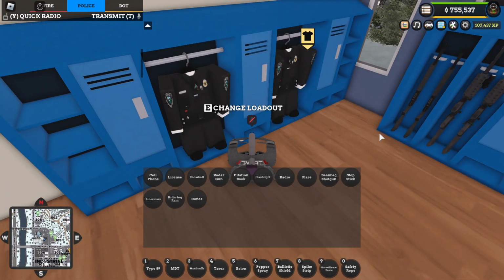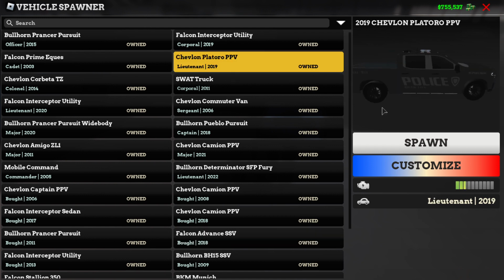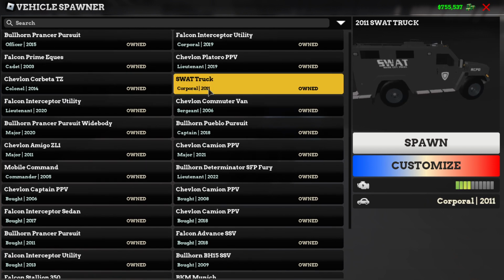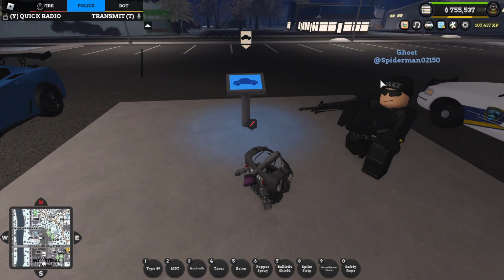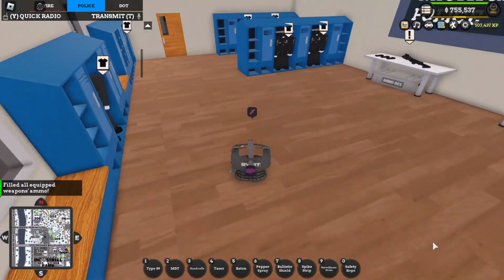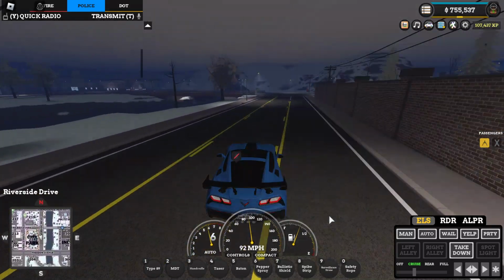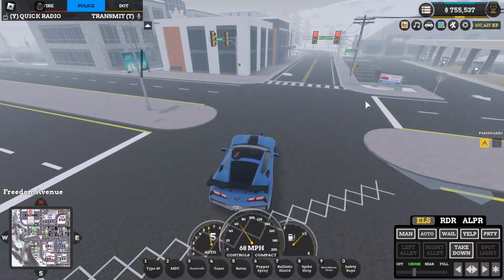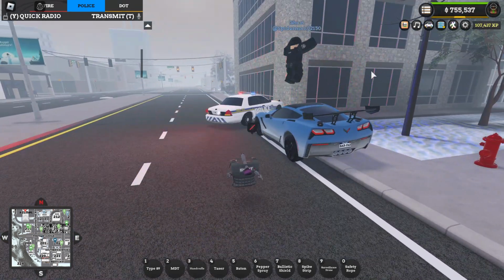How to be an amazing cop in ER:LC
simple little tricks to make you OP